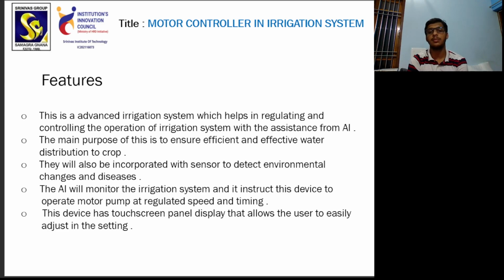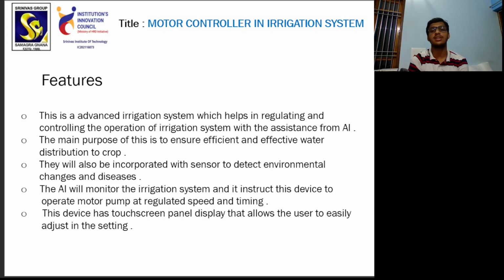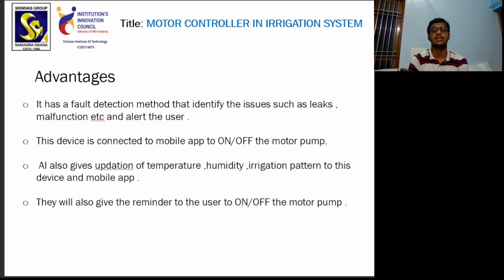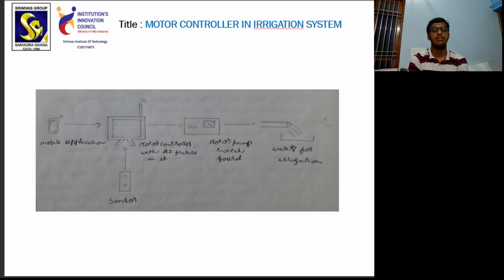4SN22CS030 Deepak Krishna, SIT Mangaluru, BIDTK258 Workshop Presentation Mentored by Dr. Prasad P.